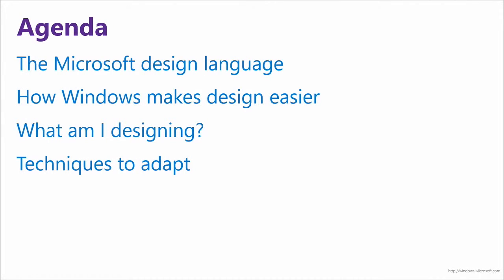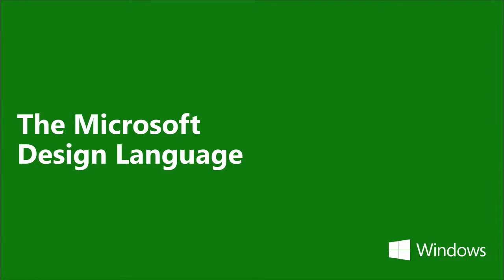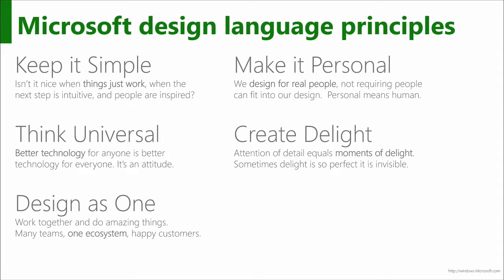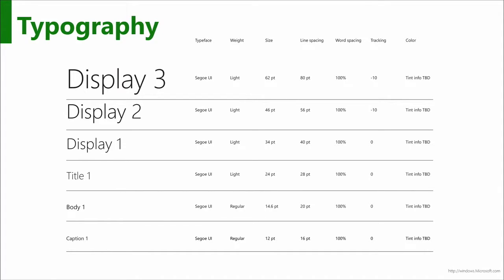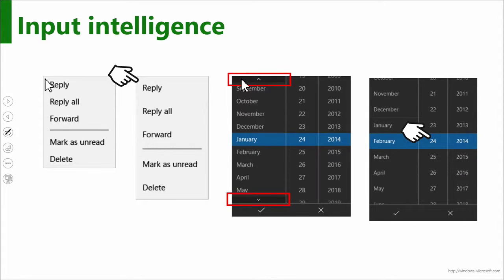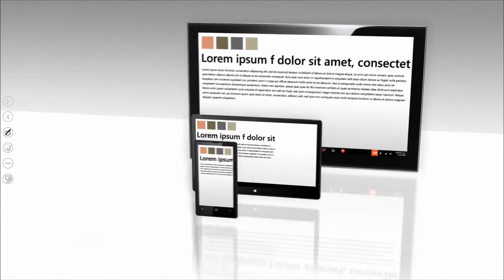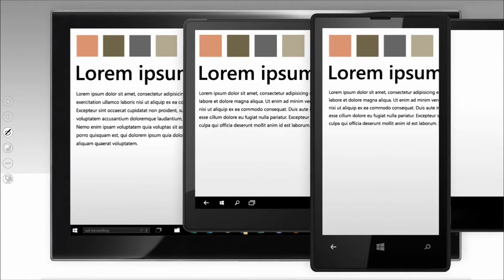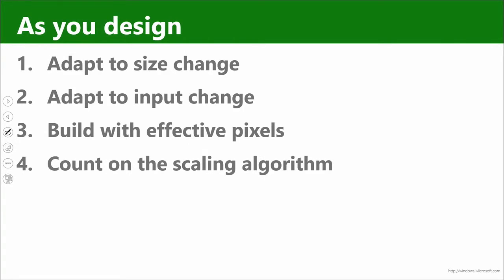06 | Adaptive Design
Examine the Microsoft design language, design principles for Windows 10, and how Windows makes design easier for developers with adaptive controls. See how to approach designing your own UWP apps.

Microsoft Virtual Academy (MVA) Course: A Developer's Guide to Windows 10 --- Video 6 | Adaptive Design